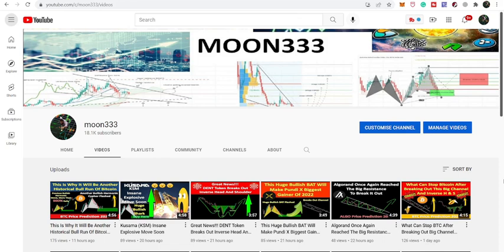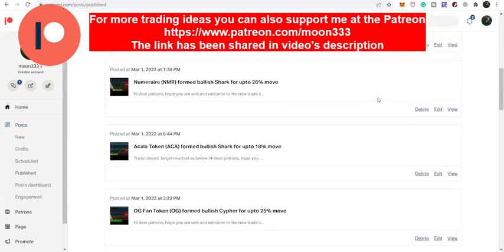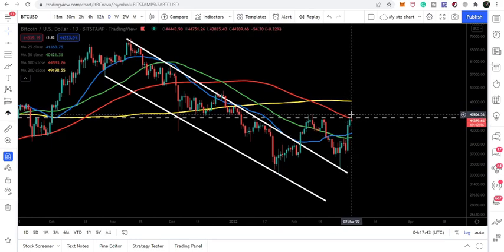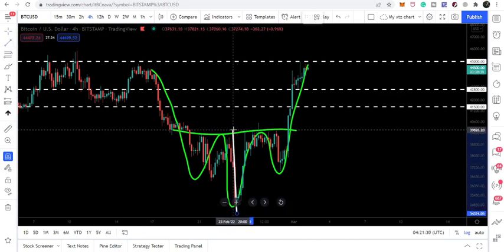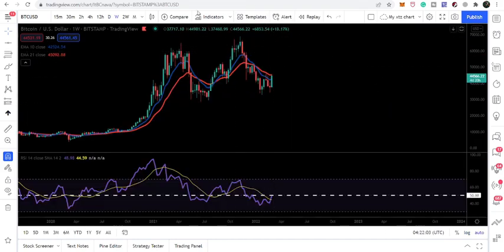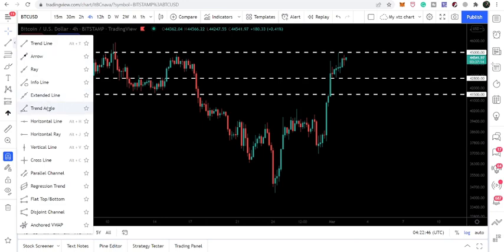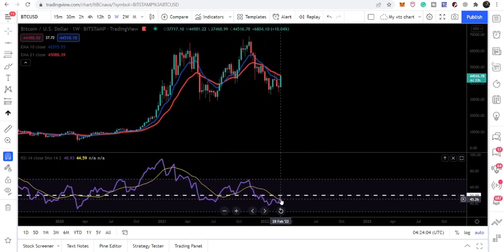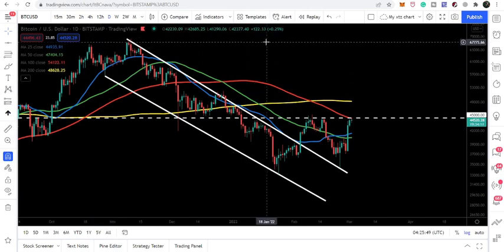Historical Buy Signal About To Flash On Bitcoin Charts | BTC Price Prediction 2022